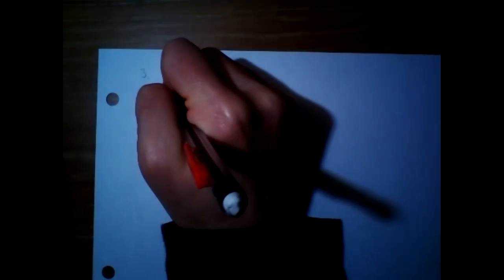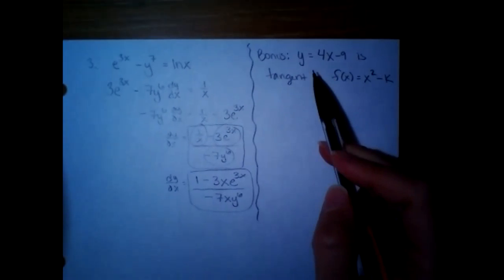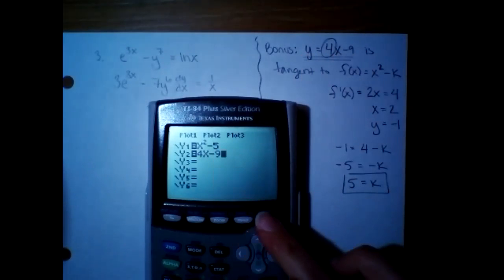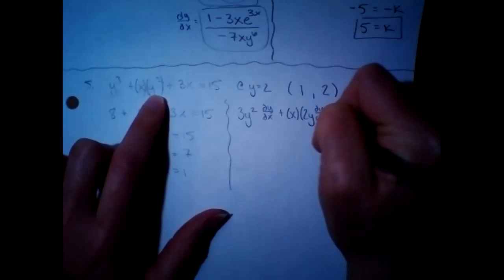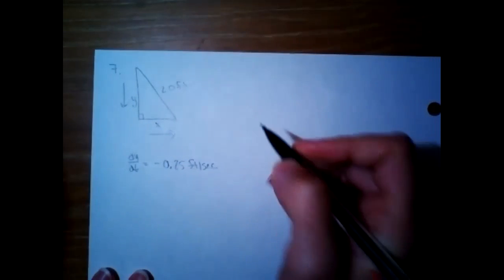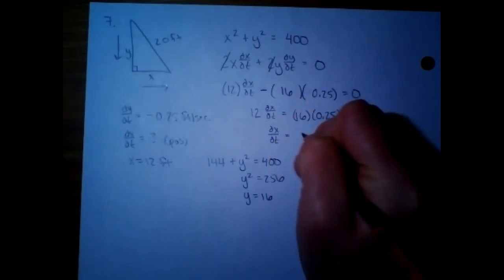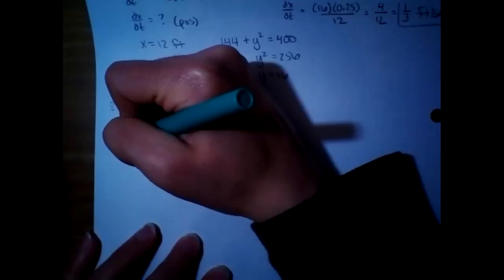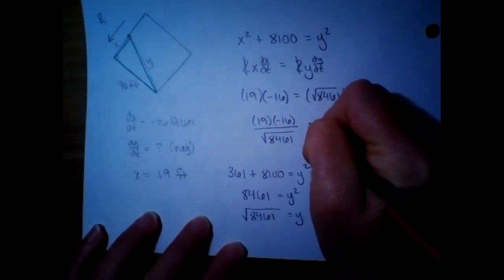going over unit 4 test 4